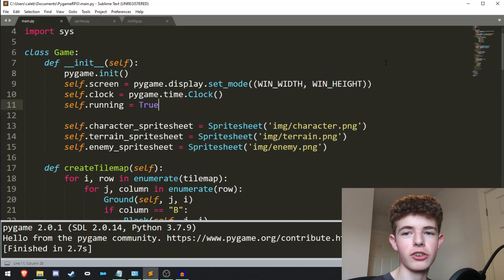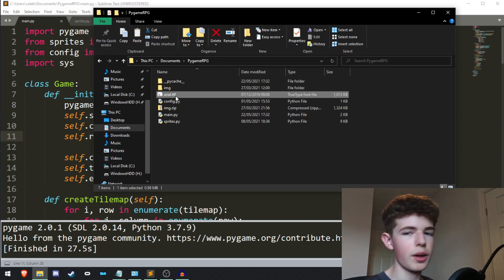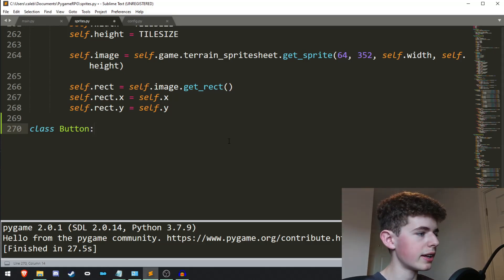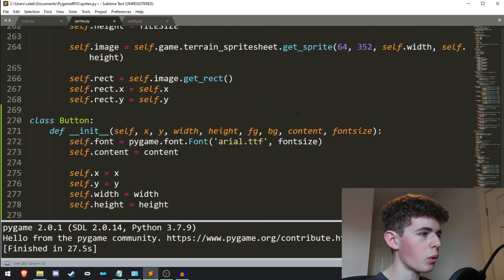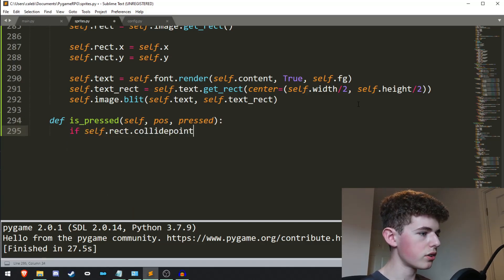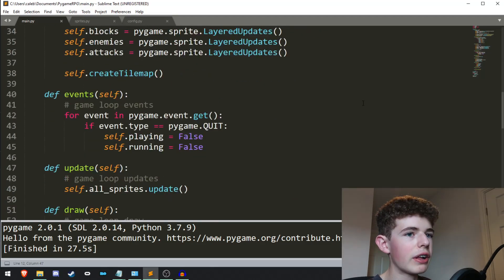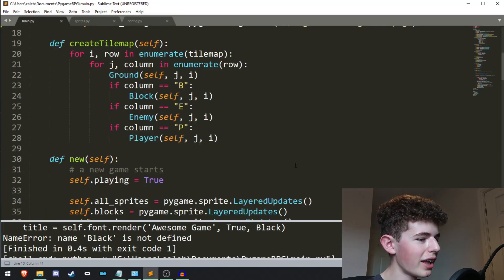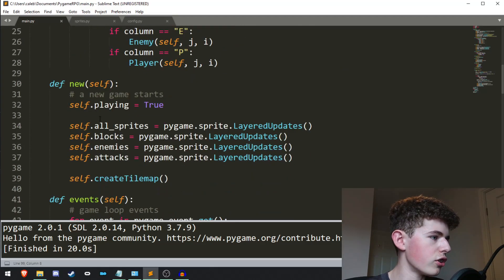Pygame Menu / Intro Screen - Pygame RPG Tutorial #9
In this Pygame RPG Tutorial, I show you how to make a Pygame Menu! The pygame menu screen is a pygame intro screen with a title, button and background. I cover the pygame menu code, so you can make your own pygame menu interface!